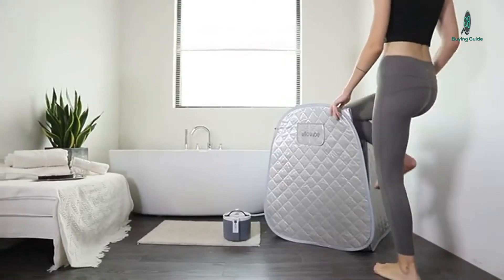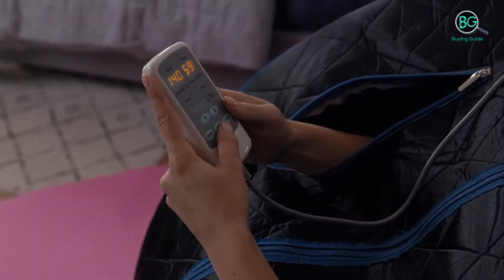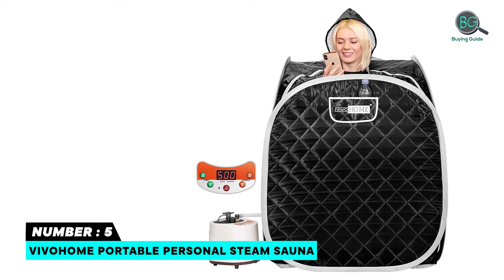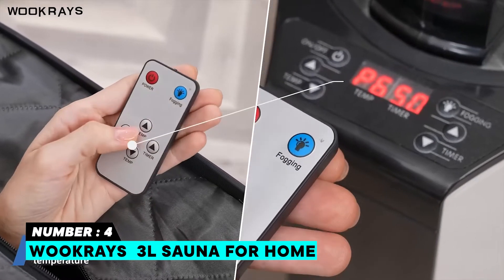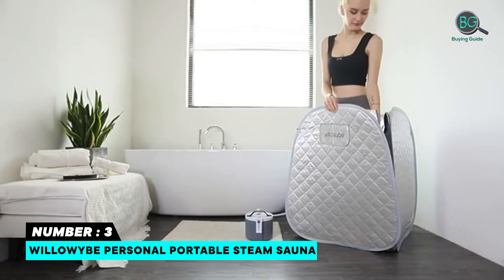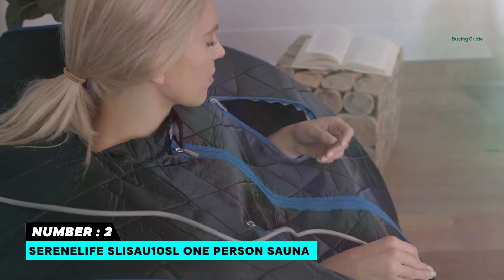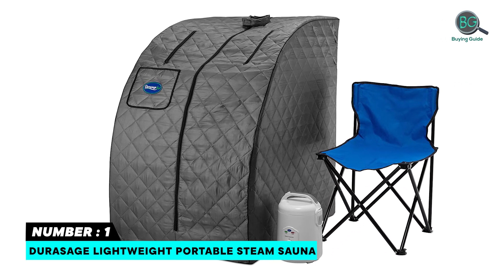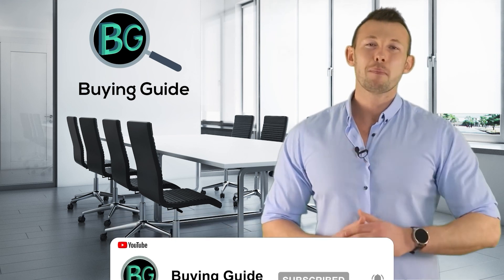The Best Portable Saunas of 2022 - Picks from Buying Guide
If you’re looking to invest in the best portable sauna for your home, you’re in the right place. To help you find your best personal sauna, we’ve identified and reviewed the best portable infrared and steam saunas on the market. These home spas are top rated and reliable when it comes to safety and effectiveness.

00:00 - Introduction : Best Portable Saunas in 2022

01:11 - 5. VIVOHOME Portable Personal Steam Sauna.

01:52 - 4. WOOKRAYS  3L Sauna for Home.

02:32 - 3. WILLOWYBE Personal Portable Steam Sauna.

03:13 - 2. SereneLife SLISAU10SL One Person Sauna.

03:53 - 1. Durasage Lightweight Portable Steam Sauna.

You can count on them to give you the spa experience whenever you want and wherever you are. Additionally, our buying guide outlines the most important features to look for to ensure that you make a smart investment you will be happy with for a long time.